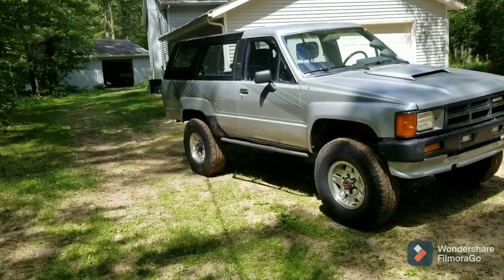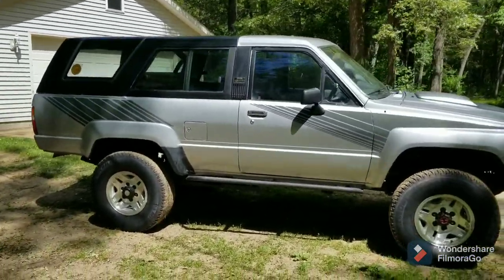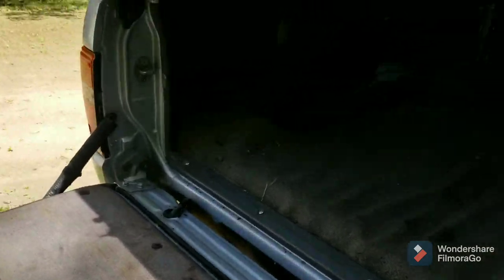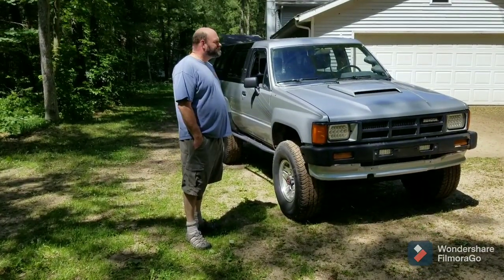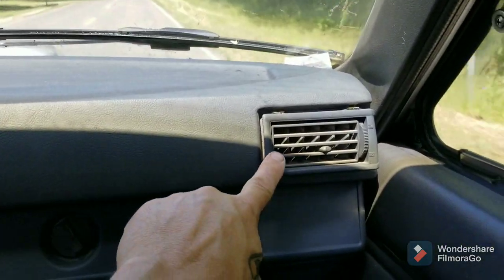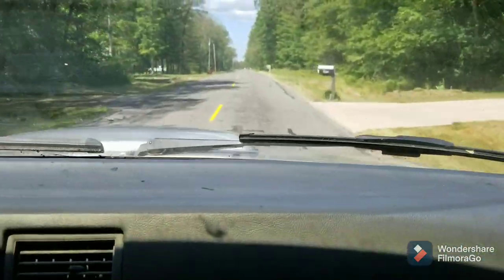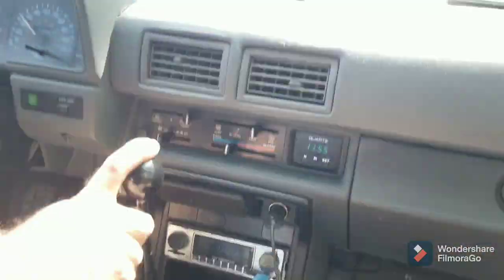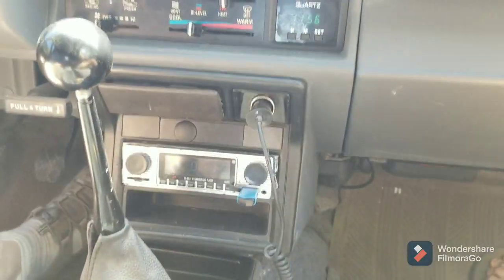1st gen 4runner. 5vzfe, 5spd, 4wd. It was mine, then it wasn't, then it was, now I want it back.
This truck has been in our group for nearly 20 years.